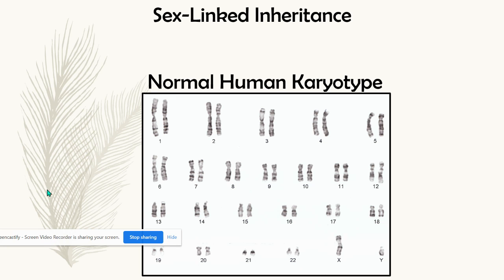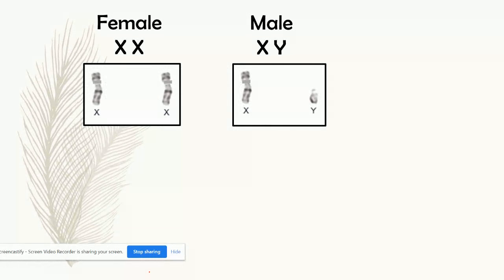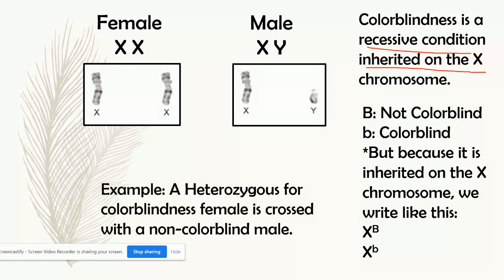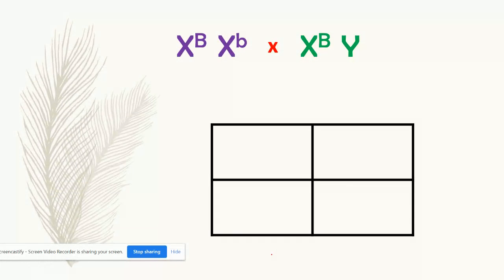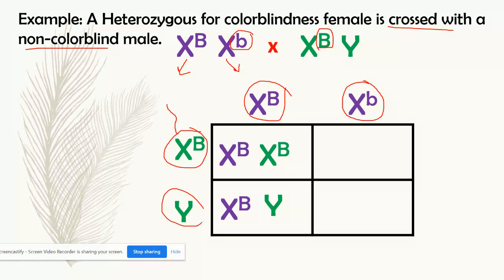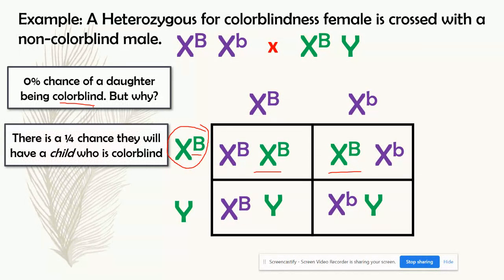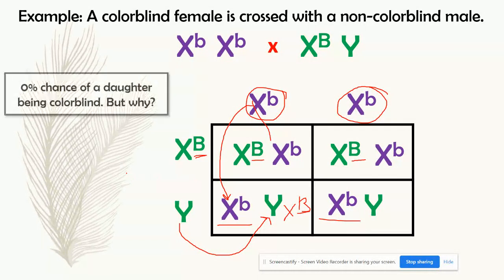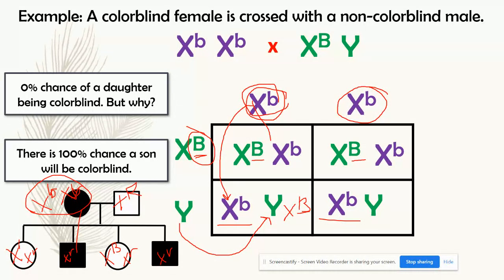Sex-linked Inheritance (AP Biology Topic 5.4)